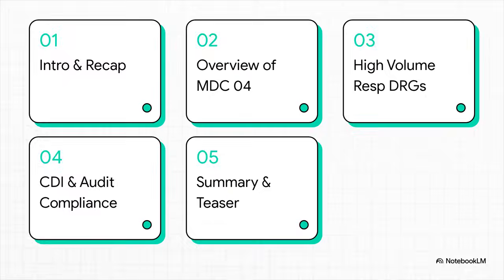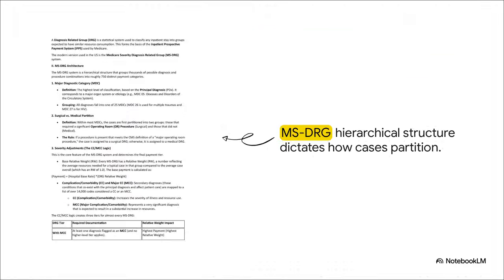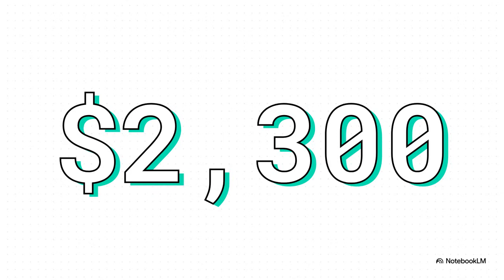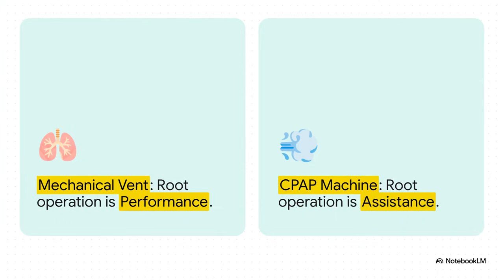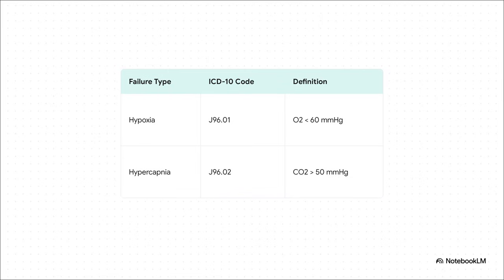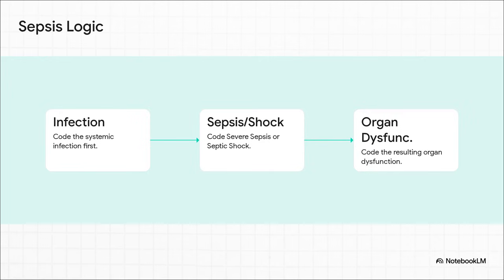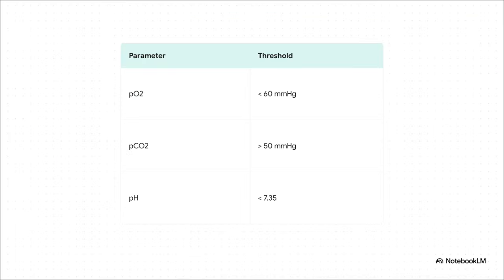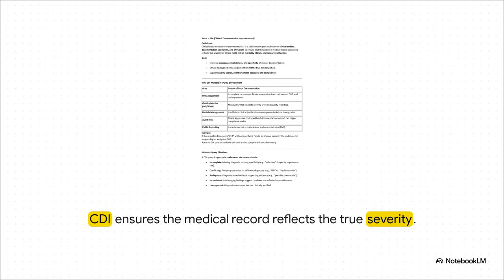Medical Coding IPDRG Training PART 83 Major Diagnostic Category 04 — Respiratory System